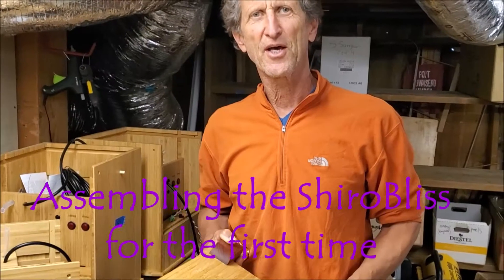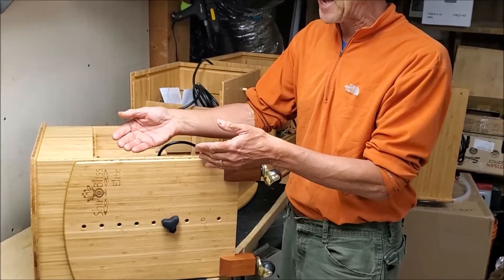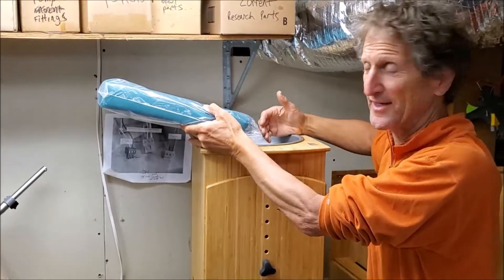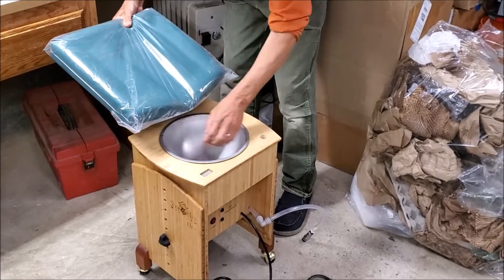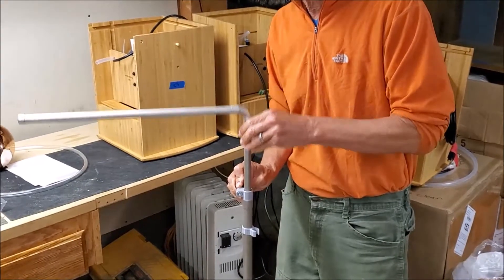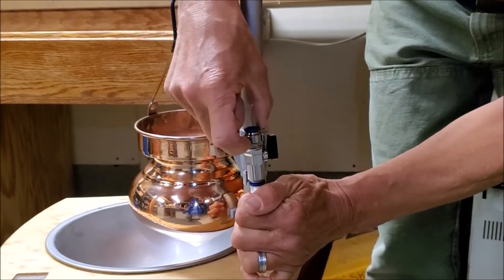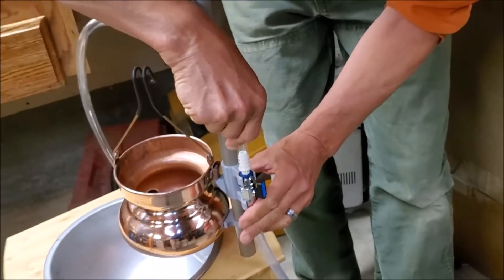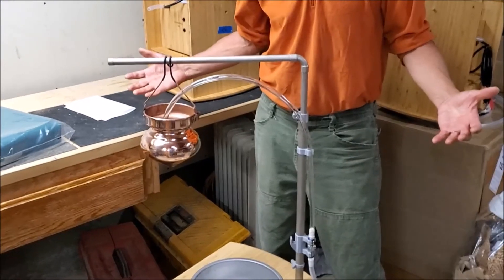Assembling ShiroBliss Automatic shirodhara system for the first time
Out of the box, this is what you'll want to know